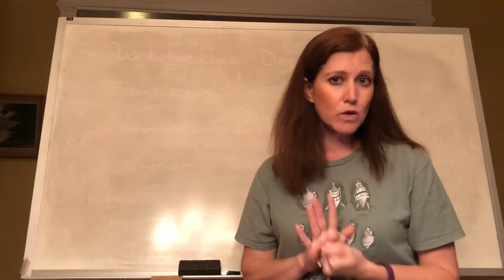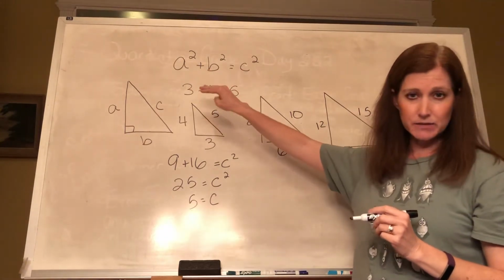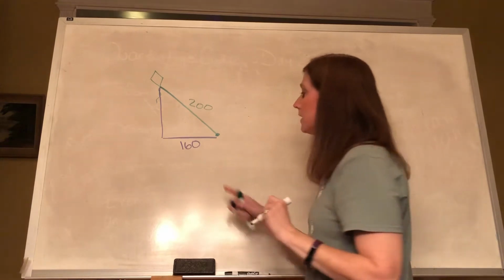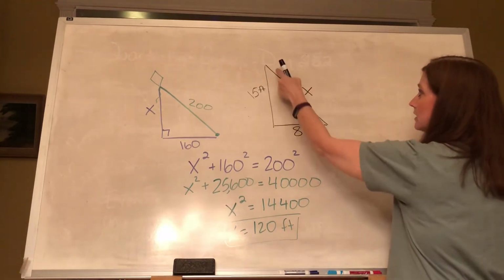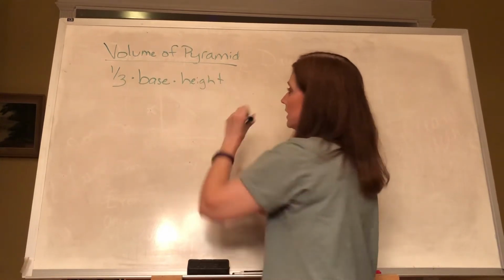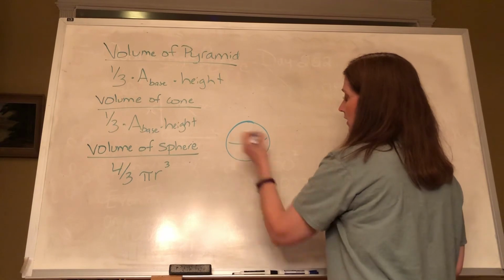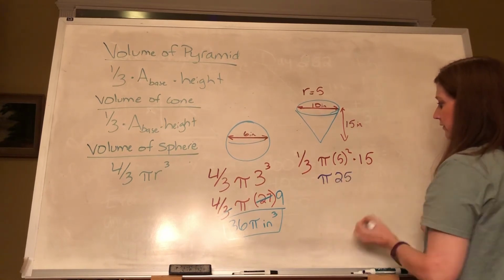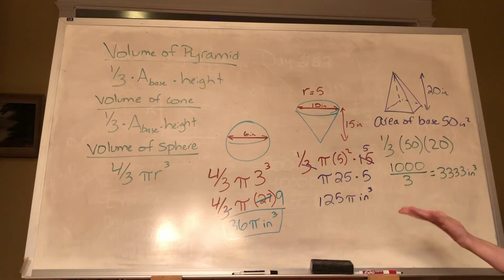Coram Deo course 2 lessons 112,113